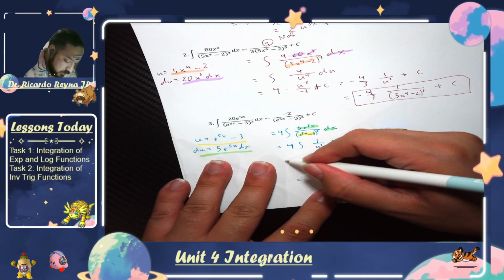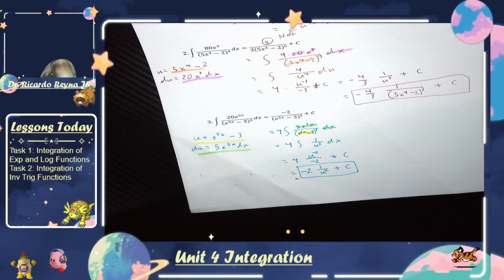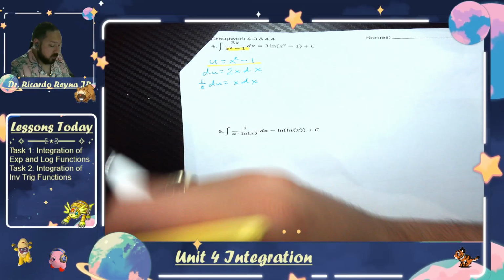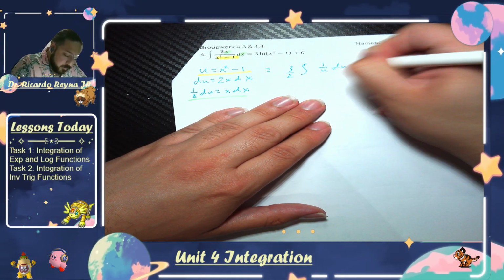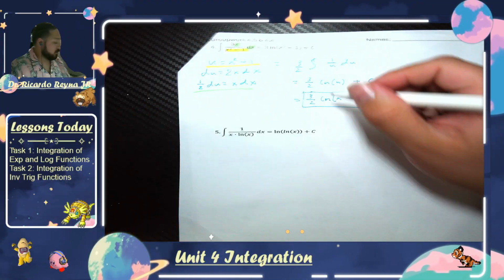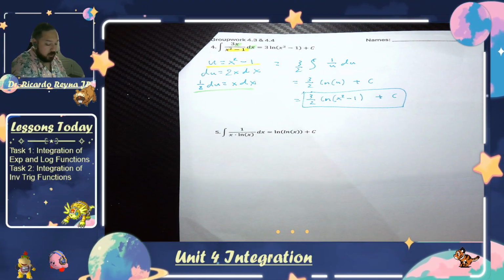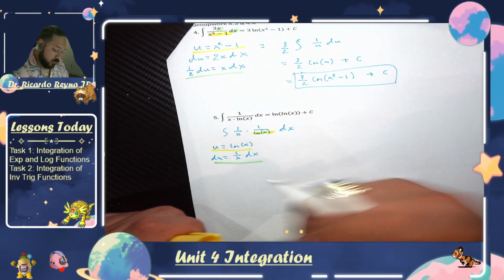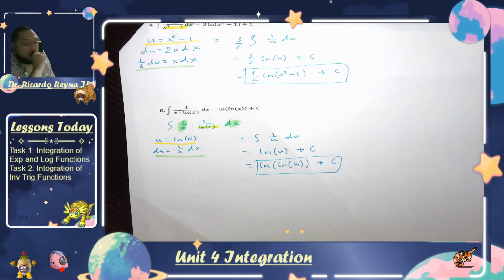Unit 4 4 4 5 Worksheet